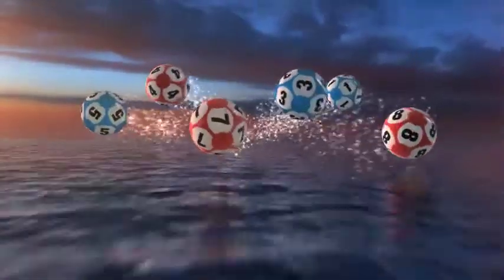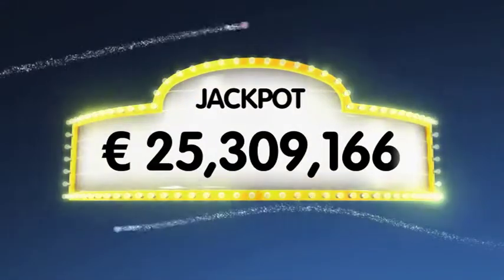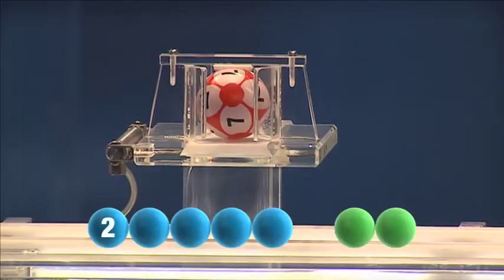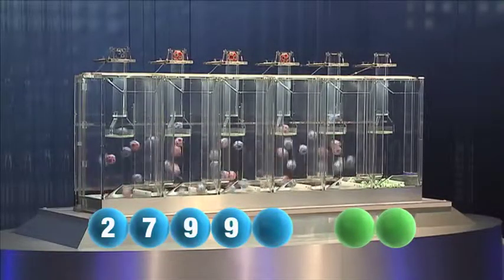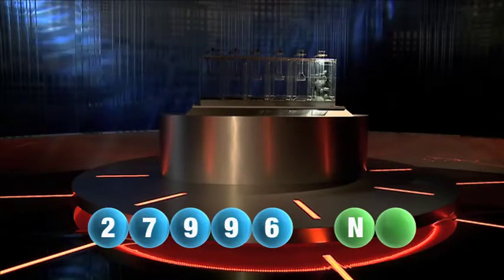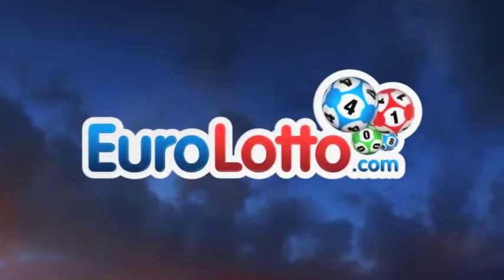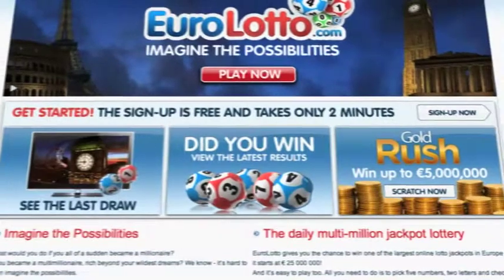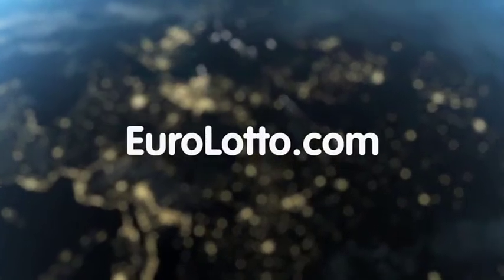EuroLotto Draw 28.11.2011